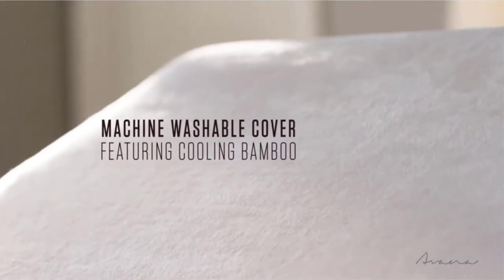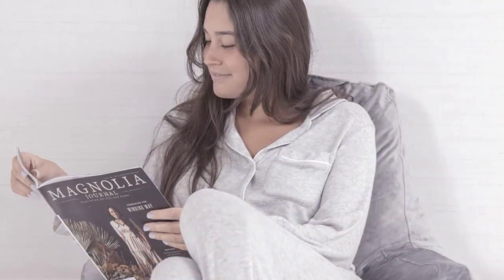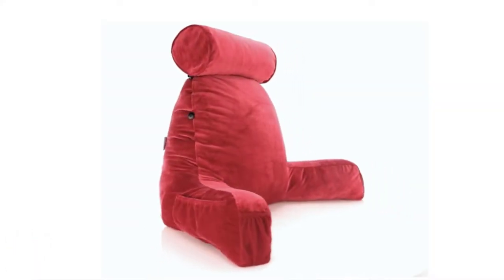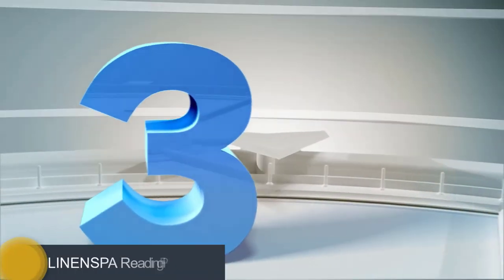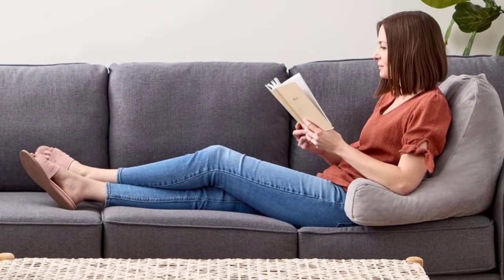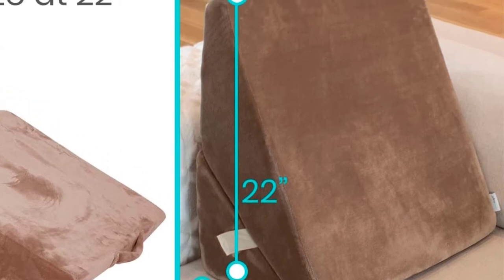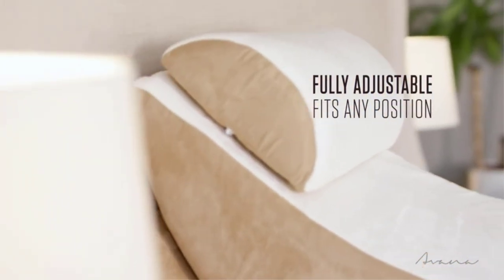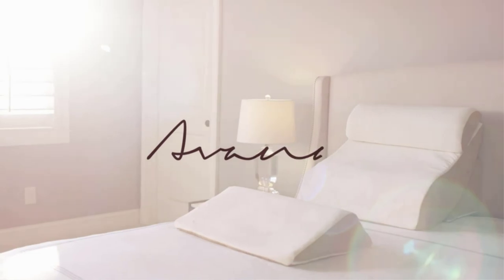✅TOP 5 Best Sit Up Pillows In 2024 | Reviews & Buyer's Guide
~ Product Link ~
 1. Milliard Reading Pillow
2.  Relax Home Life
3. Cushy Form Wedge Pillows
 4. Husband Pillow XXL Dark
5. Lunix 3pcs Orthopedic Bed